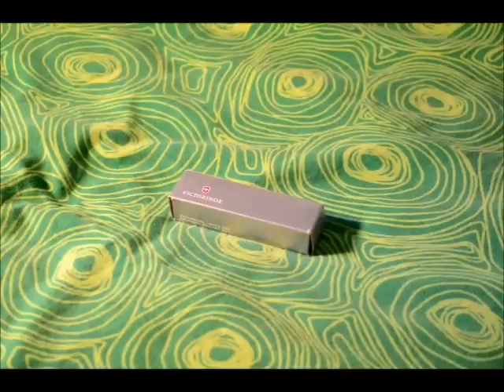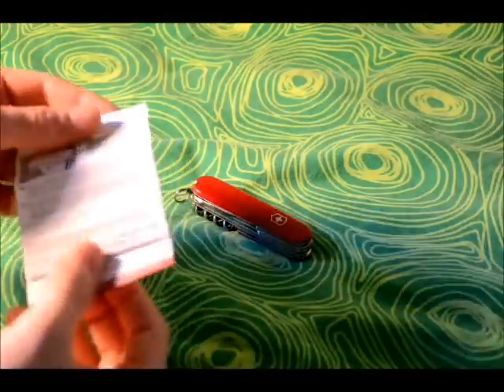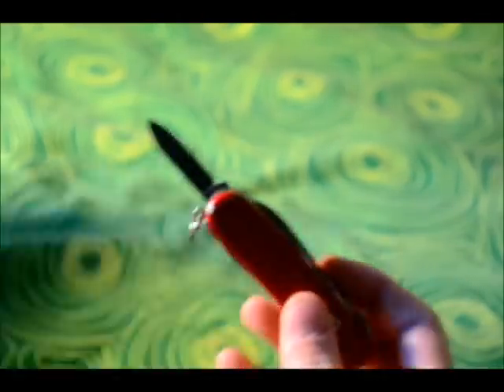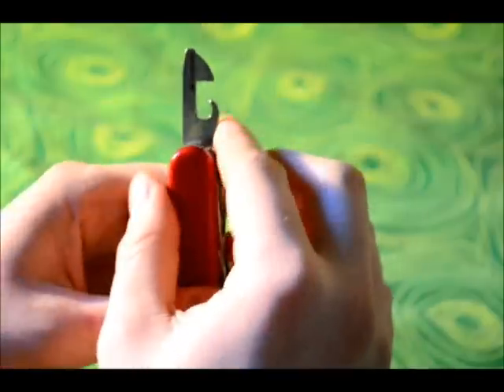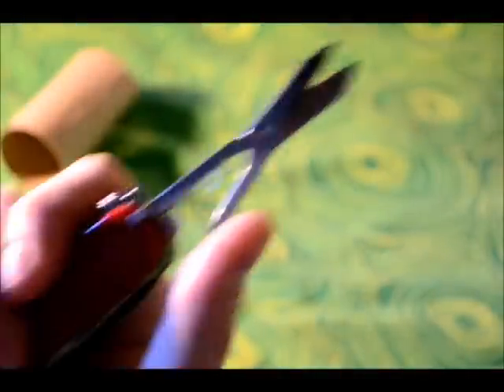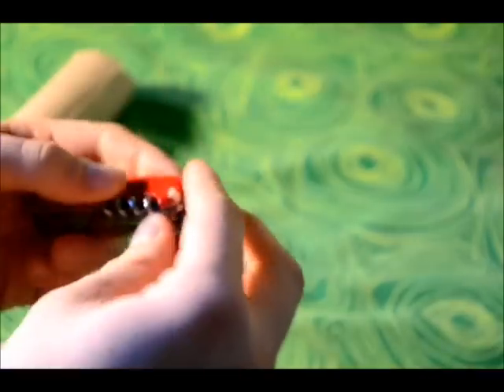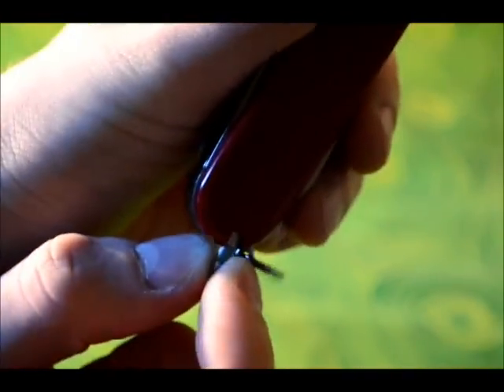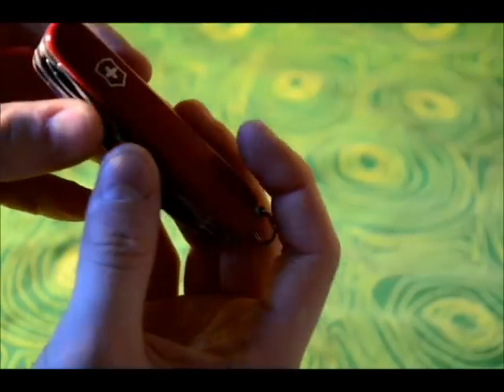Victorinox Huntsman - Swiss Army Knife Unboxing & Review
This is a video unboxing of the Victorinox - Huntsman (Swiss Army Knife) I bought this for £20.60 GBP here is the link to the page:
This total length is 9cm and it contains the following tools:
-6cm Large Knife
-3.5cm Small Knife
-7cm Wood Saw
-Can Opener
-Bottle Opener with Wire Stripper
-Small and Large flat head Screwdriver
-Multi Purpose Hook
-Tweezers
-Toothpick
-Corkscrew
-Reamer punch with Sewing Eye
I highly recommend this knife to everyone looking for a good all round but compact multi-tool and knife. It really is great and I'm still using it daily after more than three years!